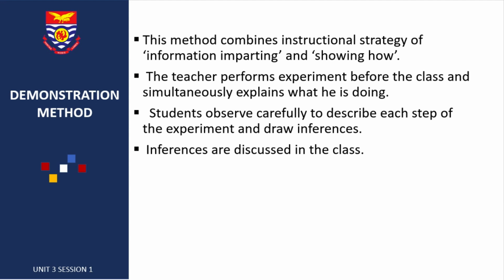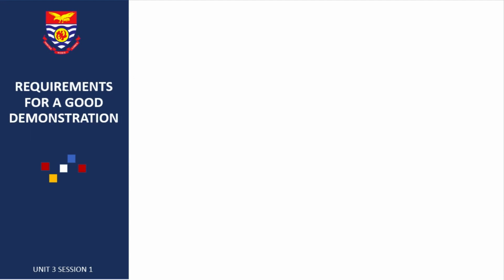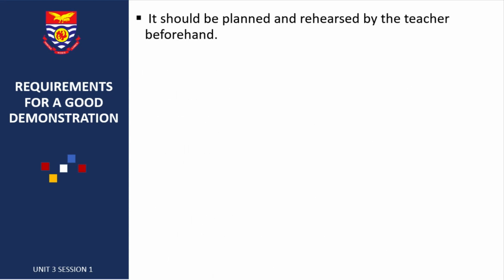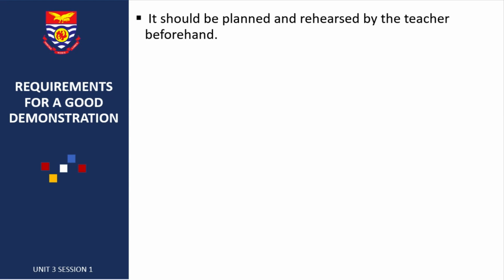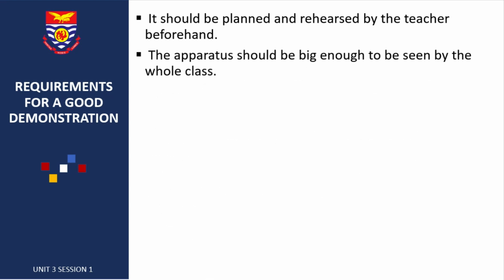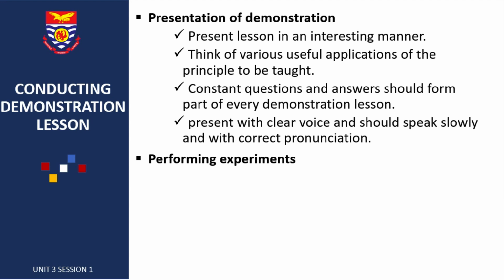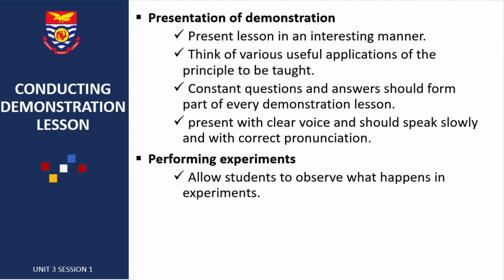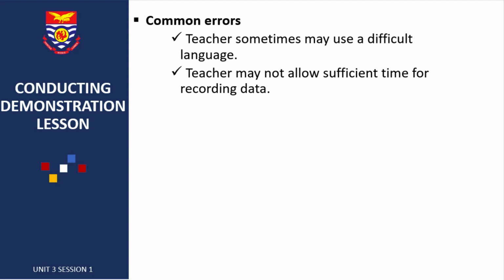Methods of Teaching Chemistry Unit 3 Session 1